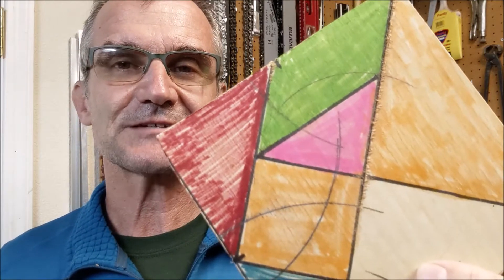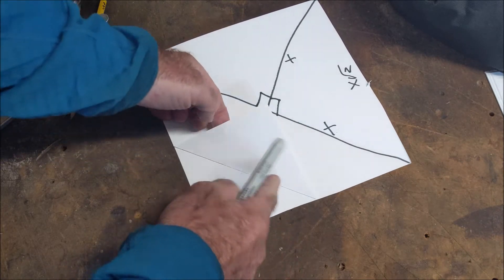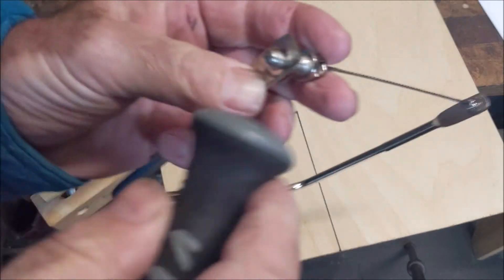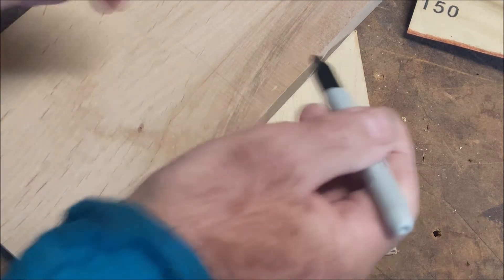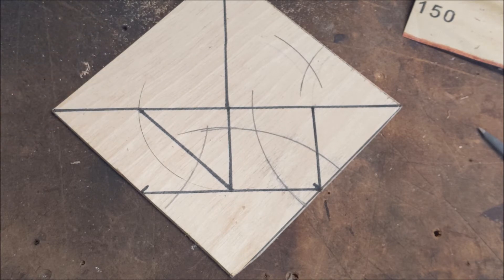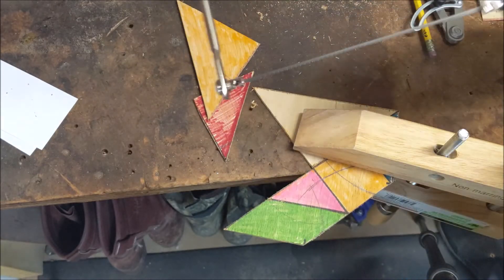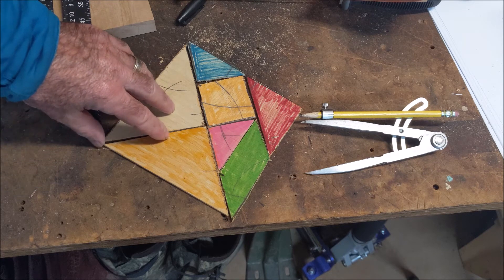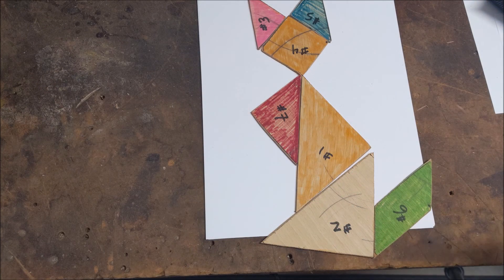Easy Wood Project to Teach Math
How to build a wooden Tangram puzzle with only hand tools. This is an easy wood project that anyone can make with a clamp, coping saw, and layout was done with a compass. Application of Geometry Constructions. Great math project hands-on woodworking. Best hands on math project for distance learning